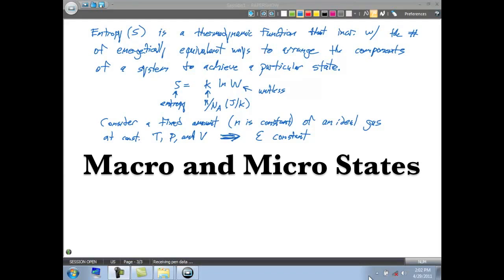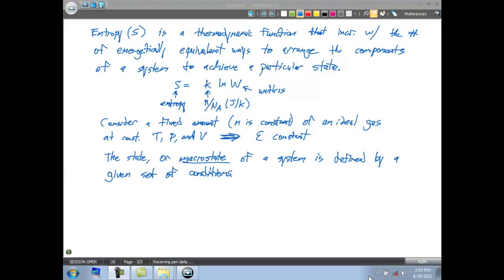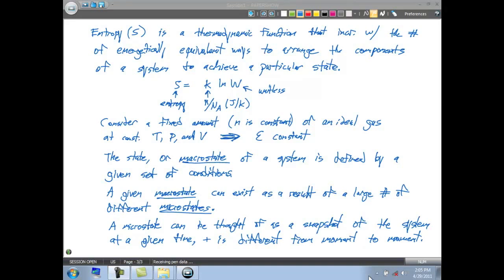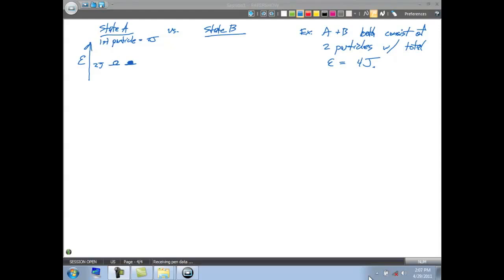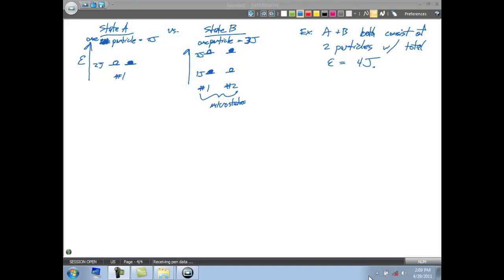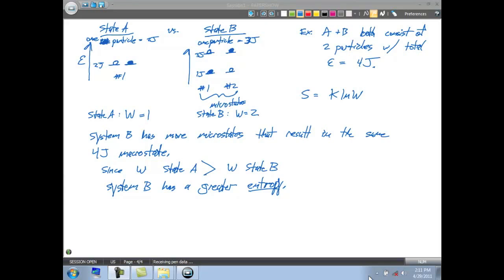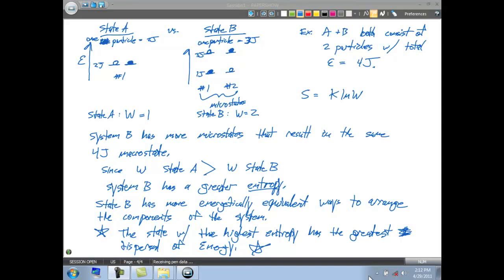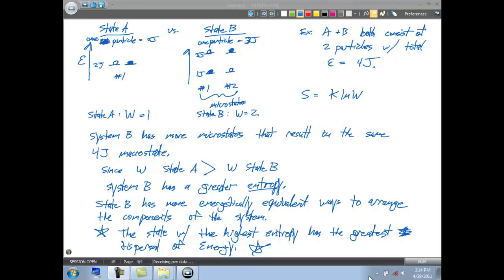19 3 Macro and Micro States 13;03